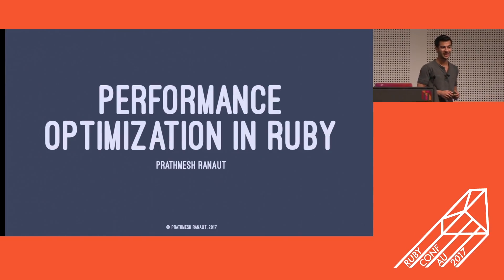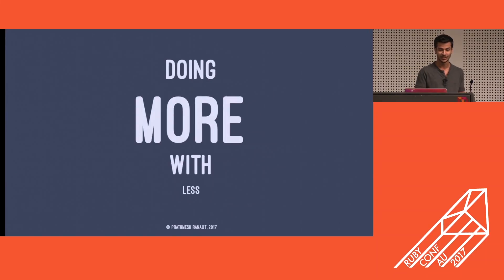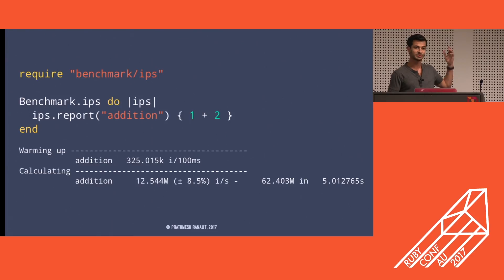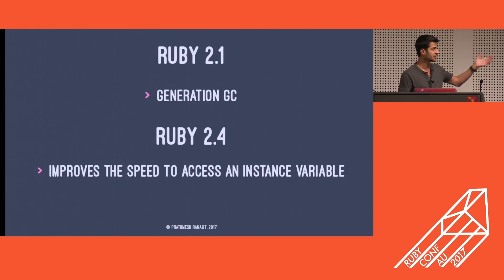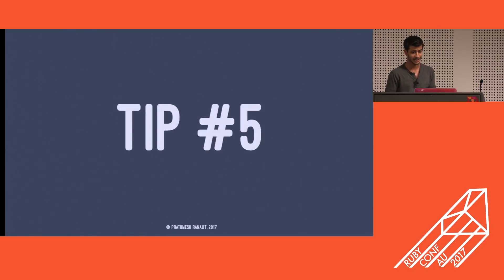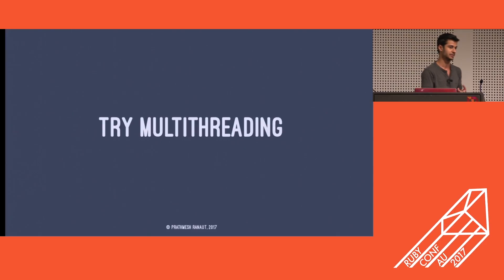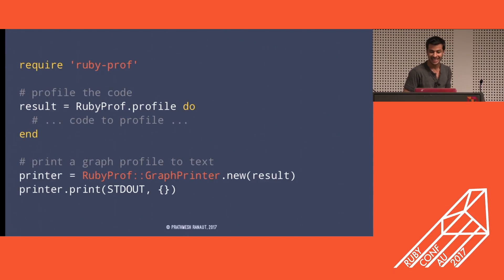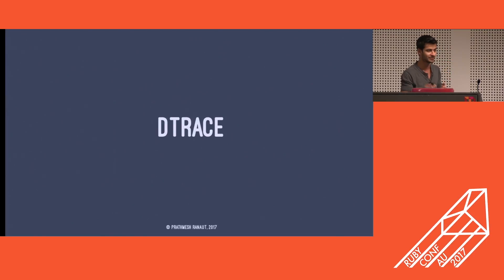RubyConf AU 2017 - Performance Optimization in Ruby, by Prathmesh Ranaut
The talk will focus on techniques I used to increase the performance of a popular concurrency framework, Celluloid, by upto 3 times. I'll discuss the areas where the Ruby application takes a performance hit and provide solutions for them.